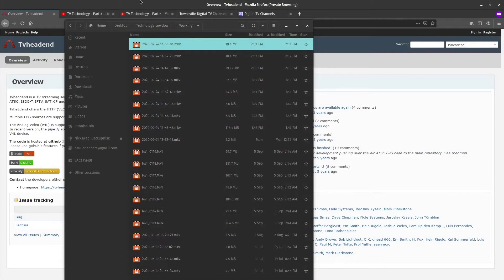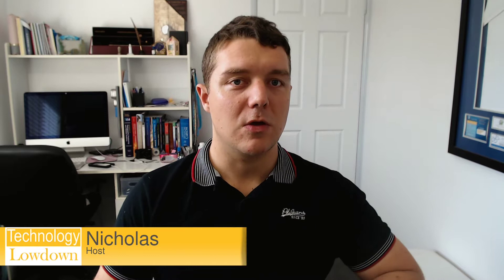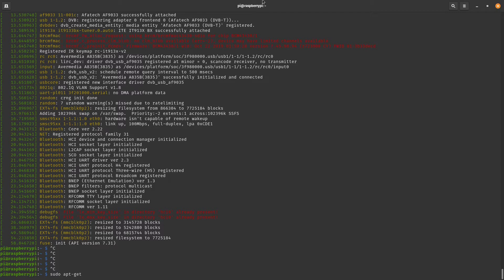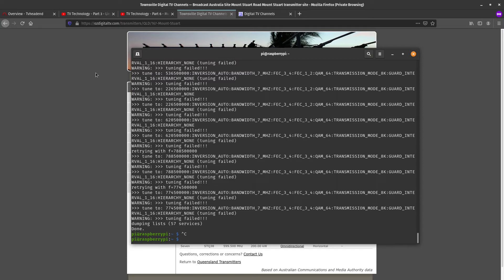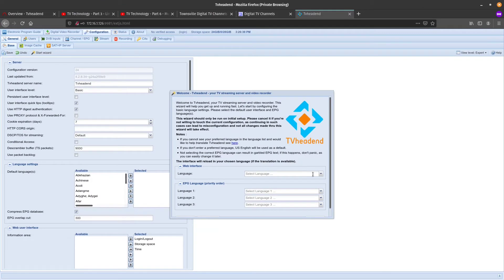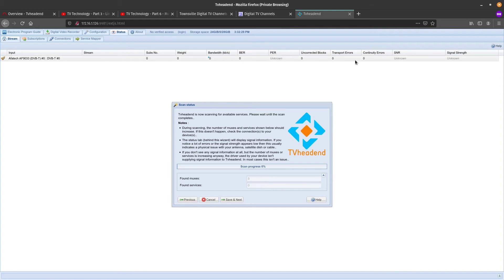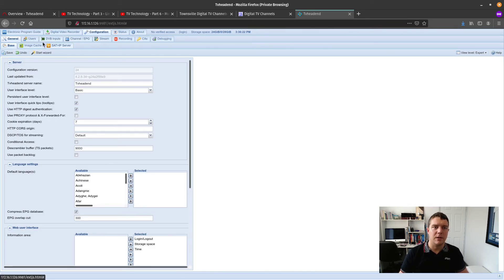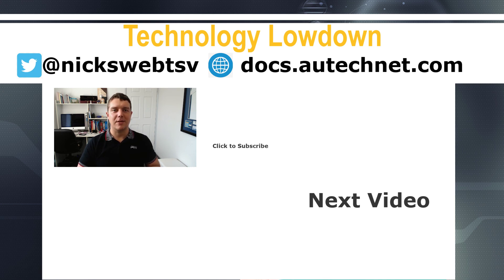TVheadend on the Raspberry Pi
This video will show you how you can use an old Raspberry Pi 3, Model B as a network wide TV Streaming device. This video will show you the TVheadend system and go into a little bit of detail about the frequency files used by your USB TV Tuning card.

For this project, I would recommend an Aver Media TV Tuning card - As I'me experienced with them - however, any card you find on eBay/Amazon is liking to do the trick provided it's a DVB-T and not an American standard TV Tuning card.

To jump straight into the install jump to:

0:04 Intro
2:30 Setup
4:56 How the USB TV Tuner works
10:13 Installing TVheadend
16:18 How it works
17:55 How is it on resources
19:07 Summary

Need an Internet Connection in Australia?  Looking to get connected to the NBN? Looking for great prices and local support? Signup to Aussie Broadband with code "2124279" and receive $50AUD credit - Mention my name to sign-up.

* TechManPat
* CWNE88
* InfinitelyGalactic